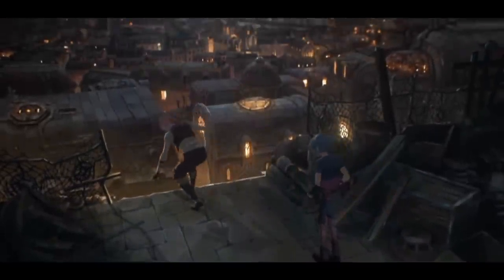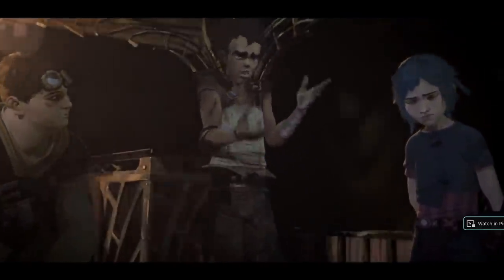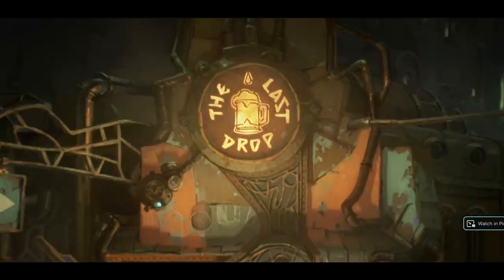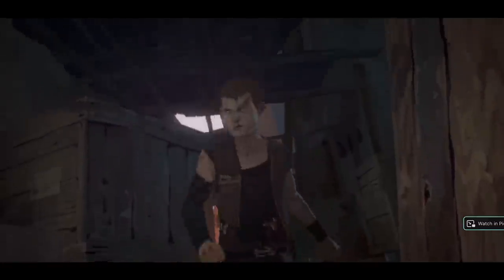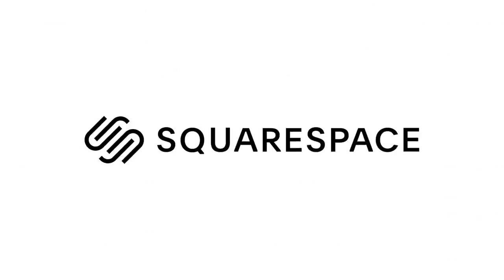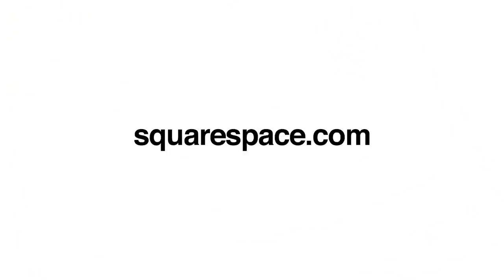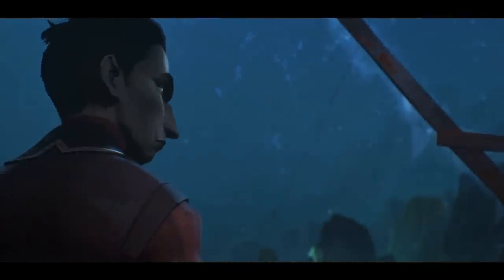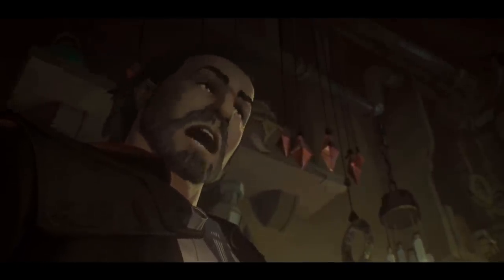What Makes Arcane's Animation so Good?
Arcane's animation is great... you know that, that's why you are here. But why does it work so well, that's what we are going to go over in this video.